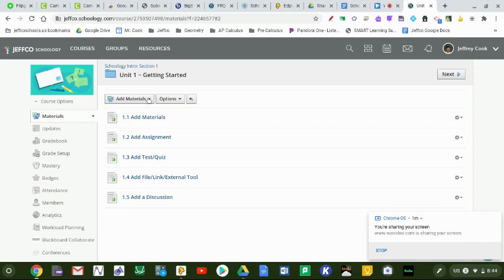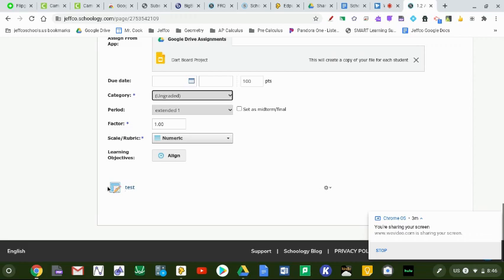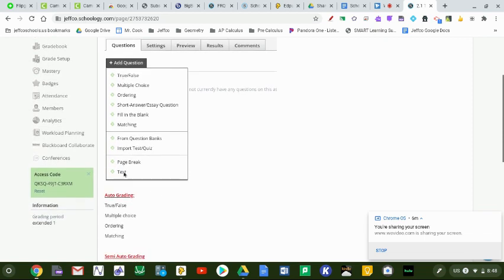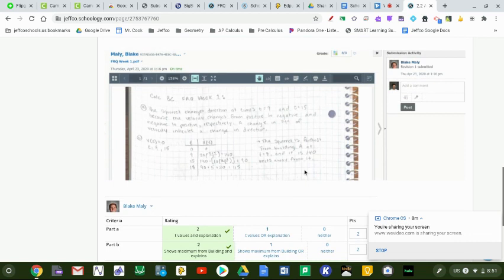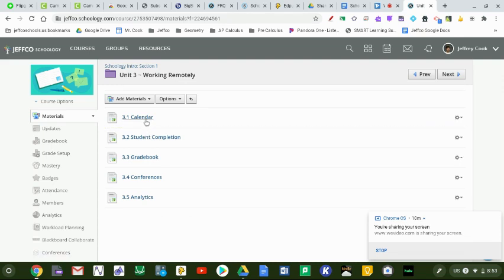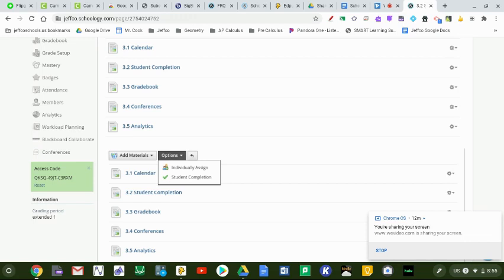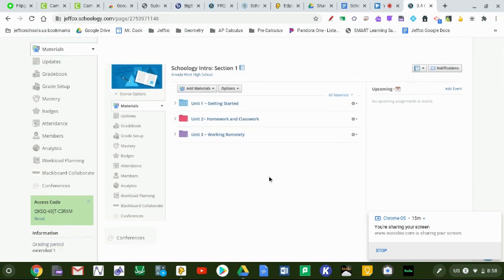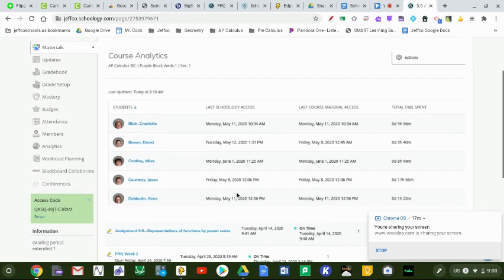My Video 1